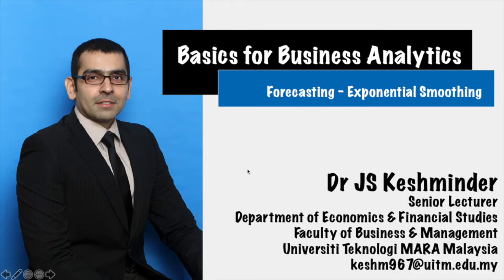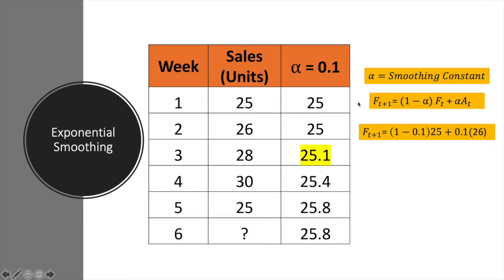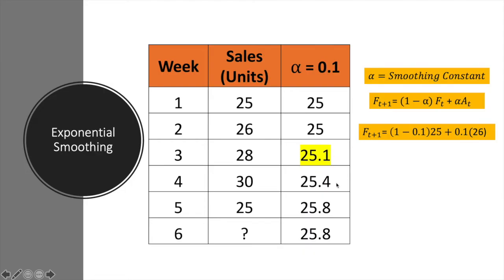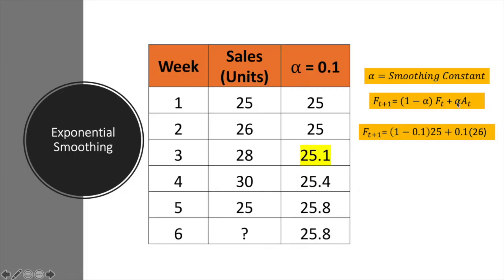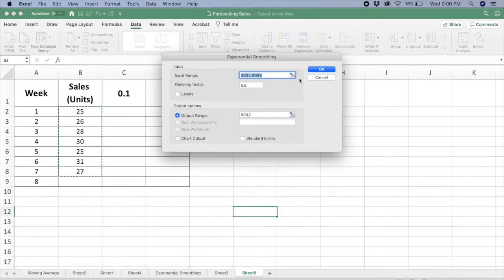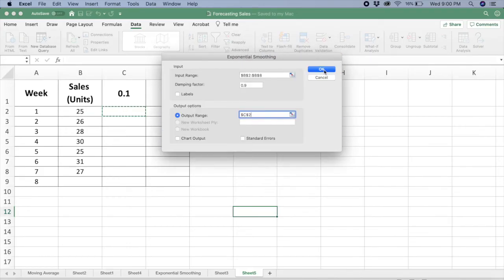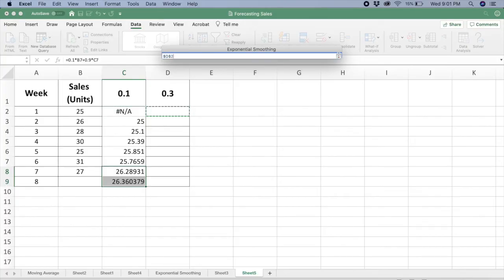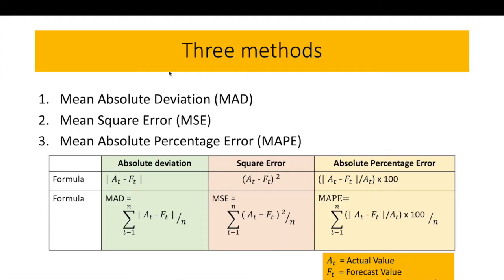Using Microsoft Excel For Forecasting - Exponential Smoothing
This video looks into using Microsoft Excel to conduct forecasting via Exponential Smoothing